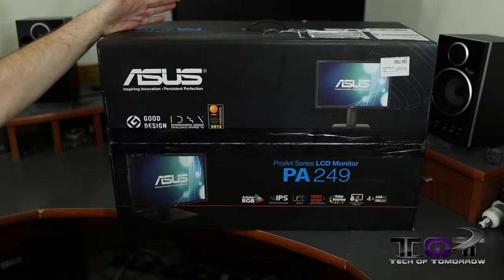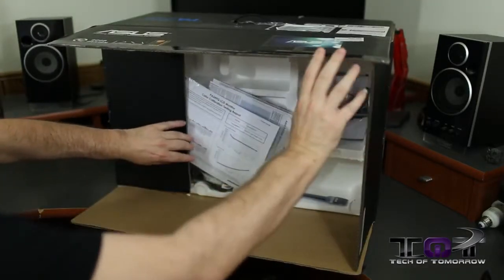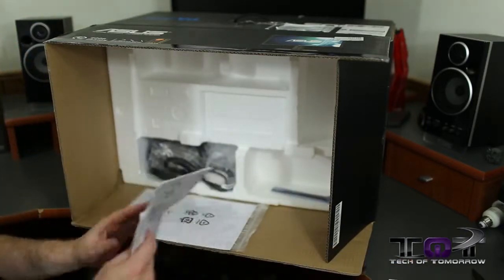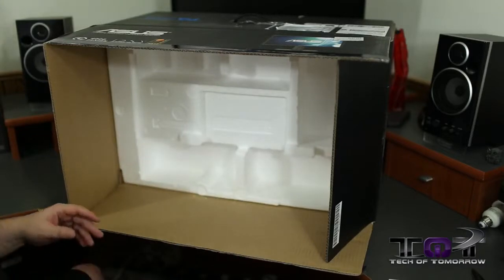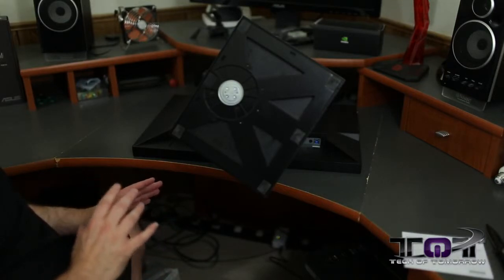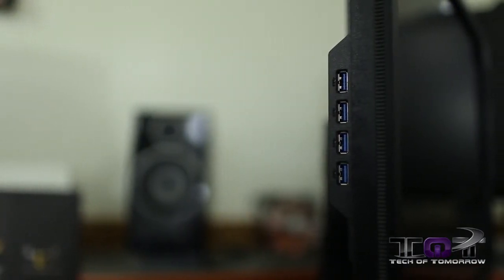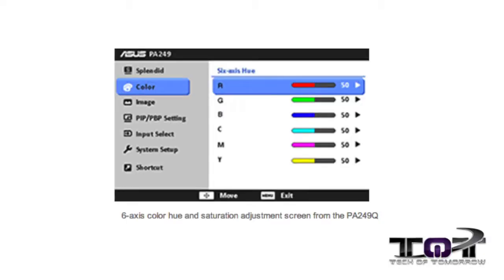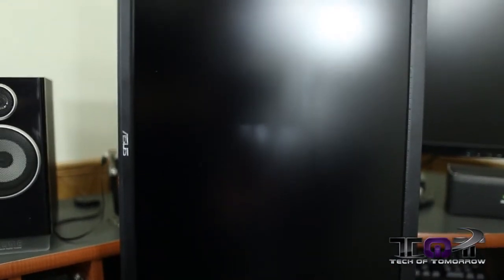ASUS PA249Q 24 Inch Screen Monitor Unboxing First Look!